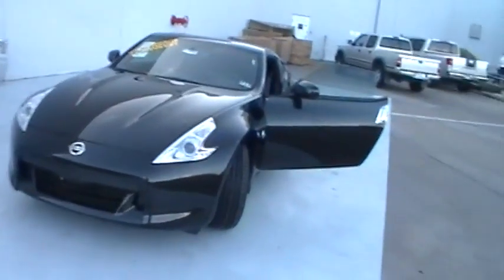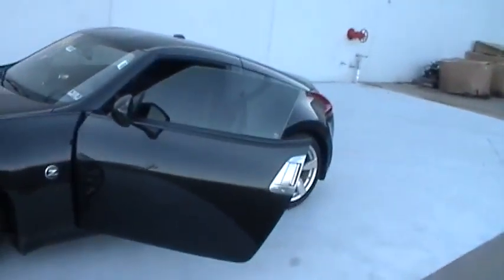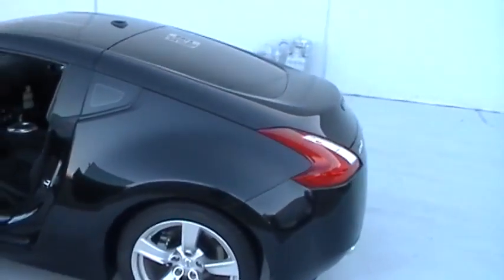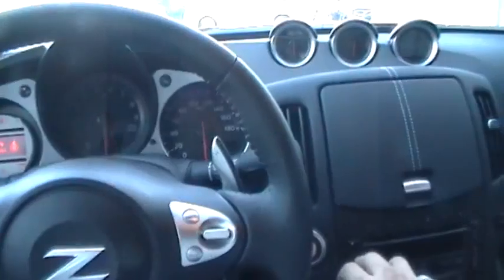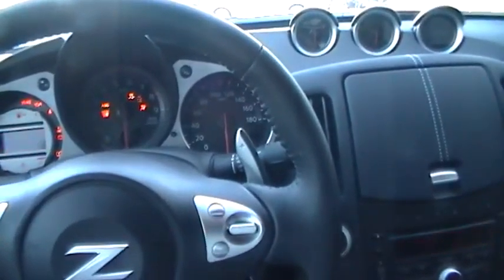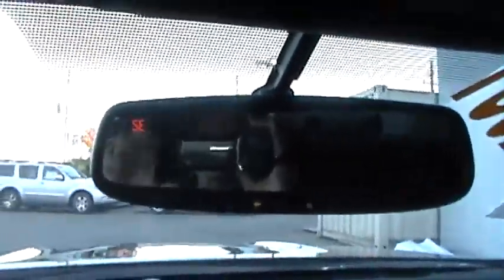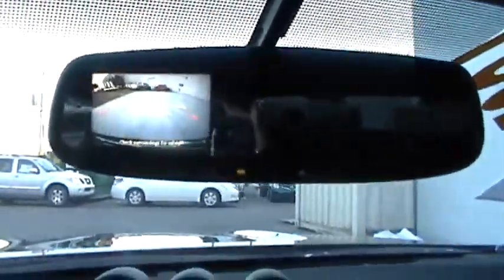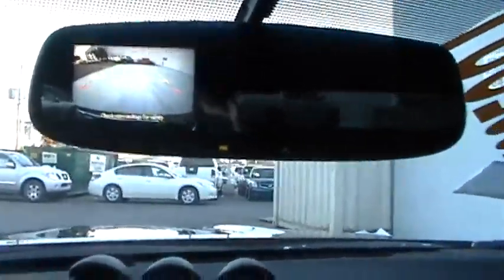Mason to Bennie